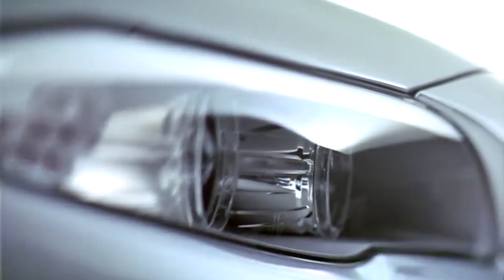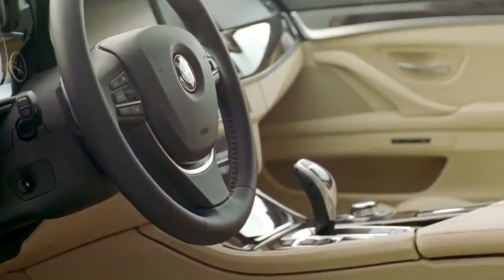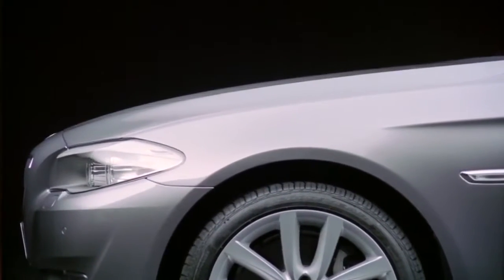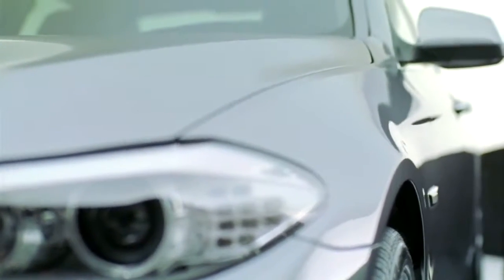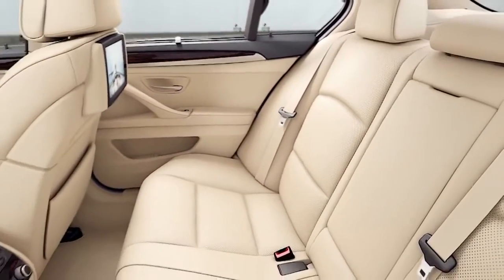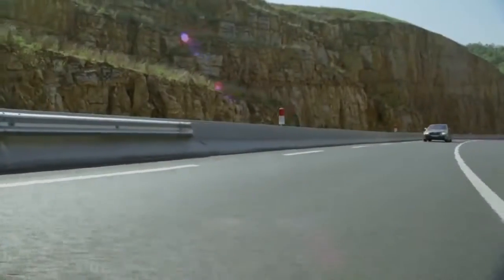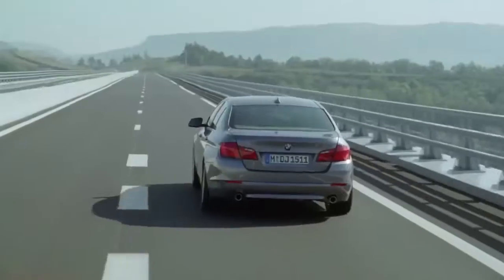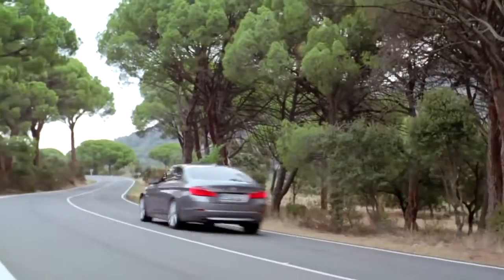The New BMW 5 Series. Highlights.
Perfectly balanced proportions, an aesthetic and dynamic appearance, a spacious, harmonic interior, ergonomically arranged cockpit, finest materials in combination with the latest EfficienctDynamics technologies and excellent aerodynamic performance. The new BMW 5 Series Sedan.